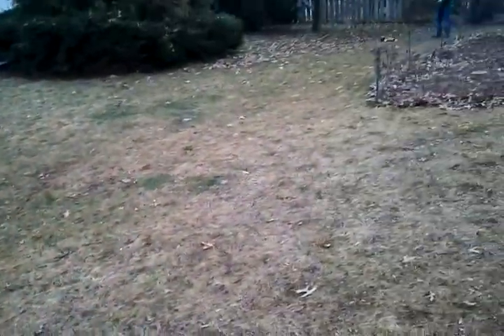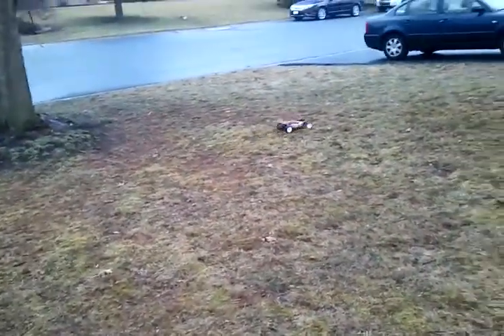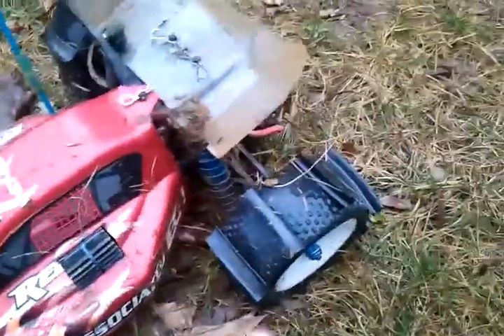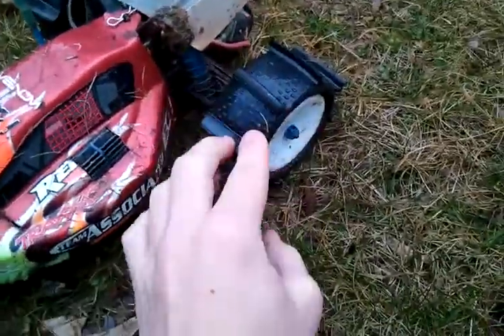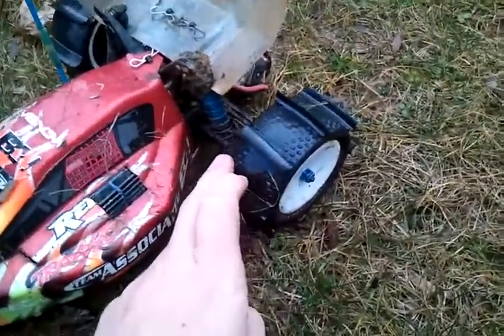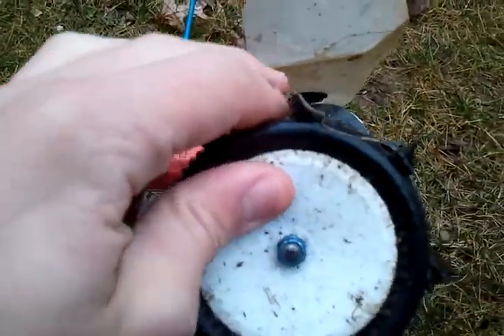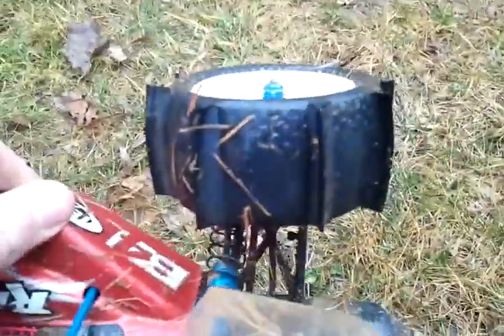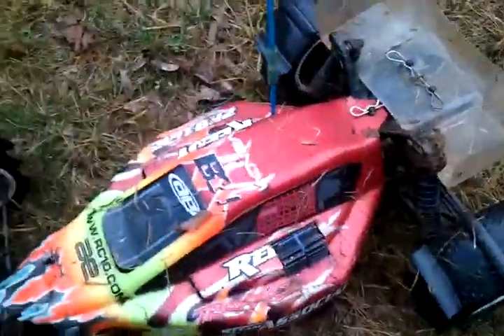B4 Ultimate Bash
This was my B4 jumping off of a ramp. Running a 2s lipo. if you hear some slipping it is coming from my differential. i have to put some more diff balls in it.